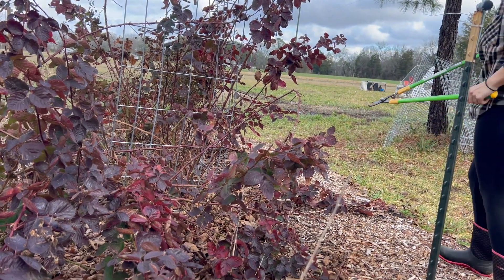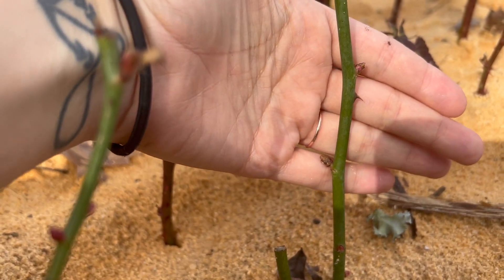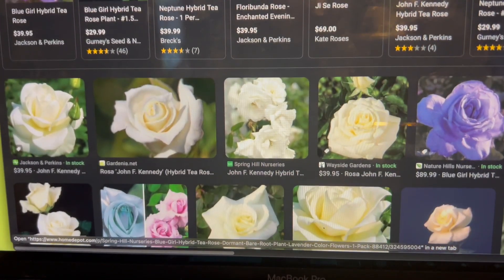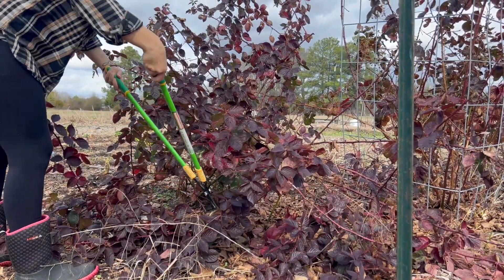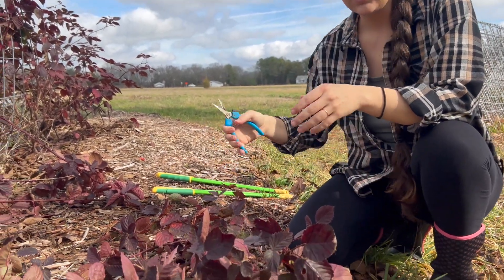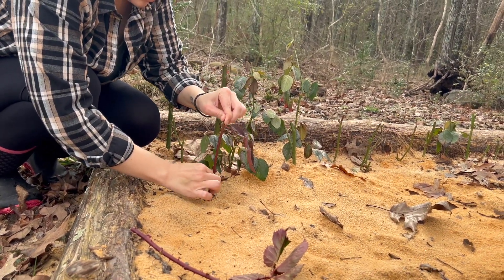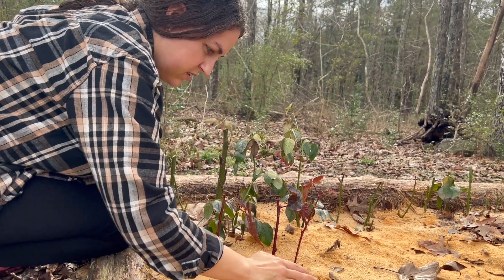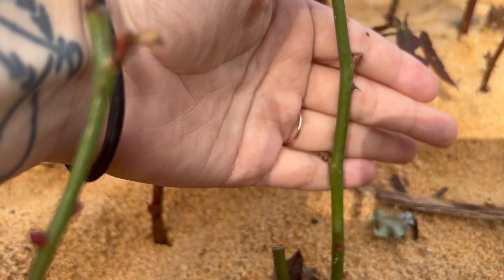Foolproof Propagation?! Try a SANDBOX! (Propagate Roses, Berries, Evergreens & More.)